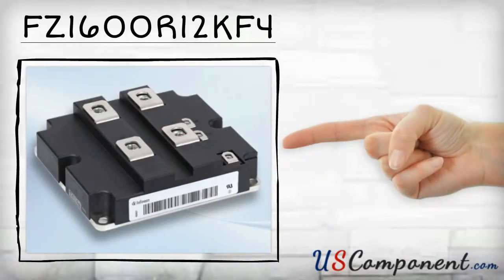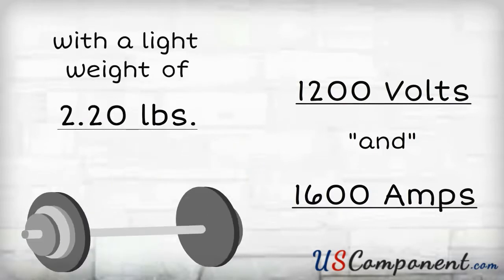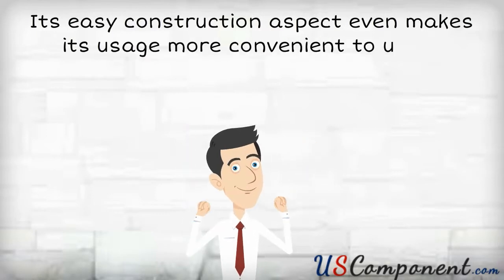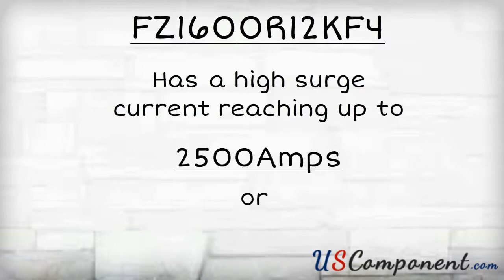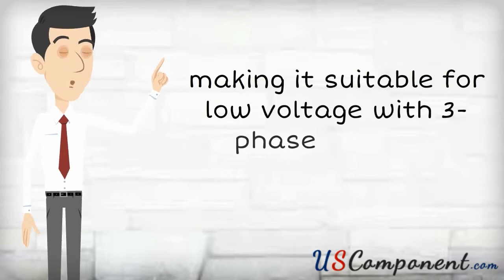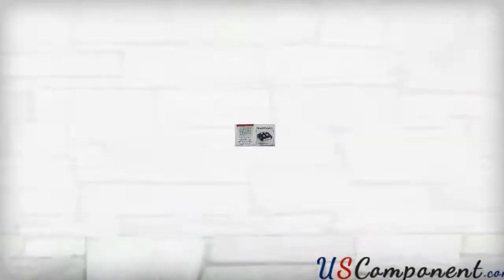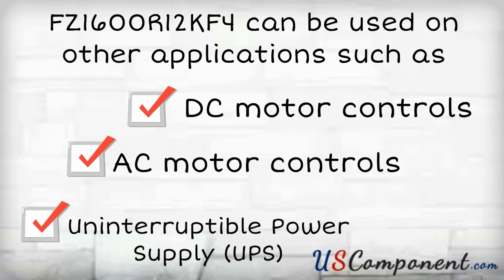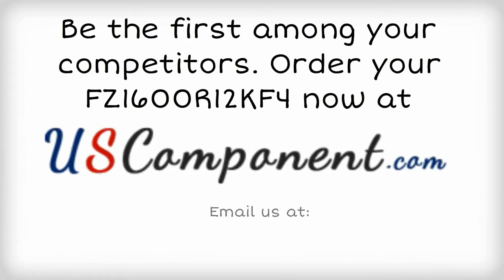Infineon FZ1600R12KF4 IGBT for Motor Drives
Let FZ1600R12KF4 charge up your motor drives! and be the first among your competitors.

Capable of generating power up to 1200V and 1600A with a light weight of 2.20lbs, Infineon IGBT FZ1600R12KF4 is a perfect fit for various motor drives. Its easy construction aspect even makes its usage more convenient to users compared to the conventional semiconductors.

Eupec Infineon FZ1600R12KF4 has a high surge current reaching up to 2500A or 60Hz. It’s a non-isolated type composed of a mounting base serving as an anode terminal, making it suitable for low voltage with 3-phase rectifier applications.

This lead-free IGBT transistor module is so powerful and durable that it can last and maintain its efficiency for many years. Highly versatile, FZ1600R12KF4 can be used on other applications, such as DC motor controls, AC motor controls and uninterruptible power supply (UPS) devices.